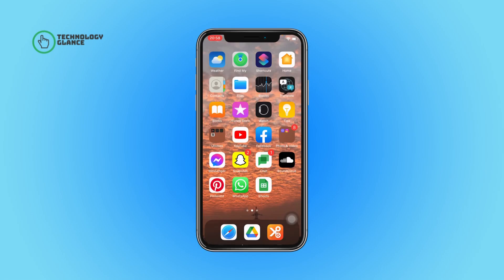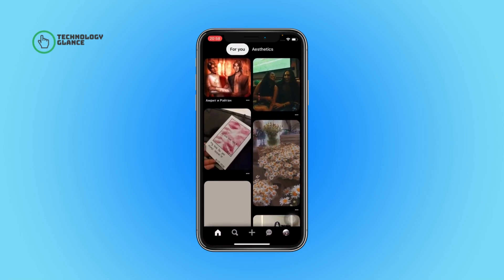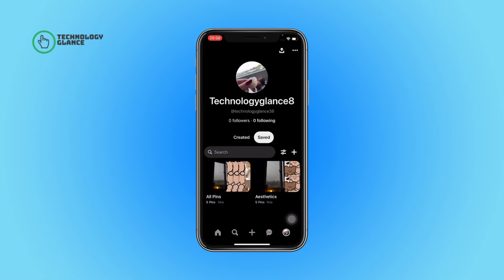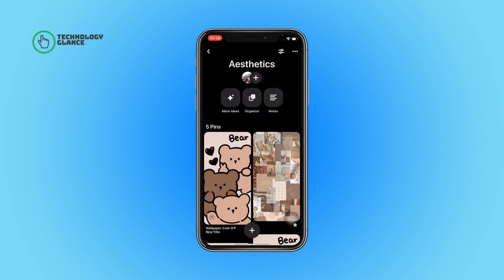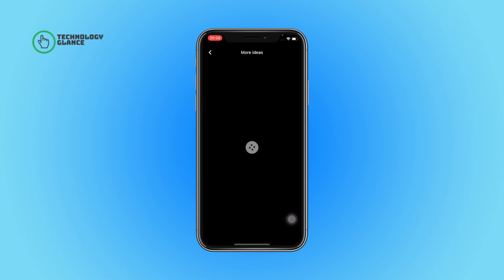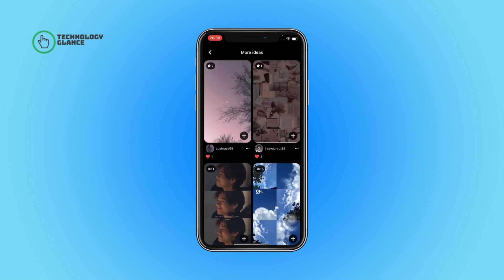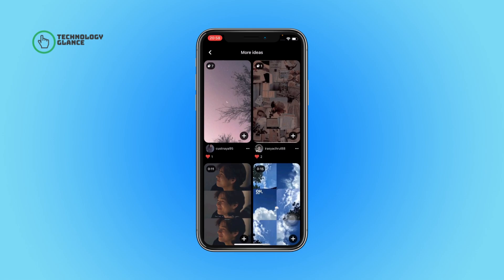How To Get More Ideas For Pins On Pinterest? | Technologyglance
In this video, we're here to help you unlock a world of endless inspiration on Pinterest. If you're looking to get more ideas for pins and expand your creative horizons, you're in the right place!

Pinterest is a treasure trove of ideas, from DIY projects and recipes to fashion trends and travel destinations. But with such a vast amount of content, it's easy to feel overwhelmed or struggle to find the perfect pins for your boards. That's where this tutorial comes in.

In this video, we'll share valuable tips and techniques to help you discover a plethora of new ideas on Pinterest. From utilizing advanced search features and exploring trending topics to following influential pinners and leveraging Pinterest's algorithm, we'll guide you through the process of finding inspiration that aligns with your interests and passions.

Whether you're a Pinterest novice or a seasoned user, this tutorial is designed to empower you with the knowledge and strategies to curate an inspiring collection of pins. Say goodbye to creative blocks and hello to a world of fresh ideas waiting to be explored.